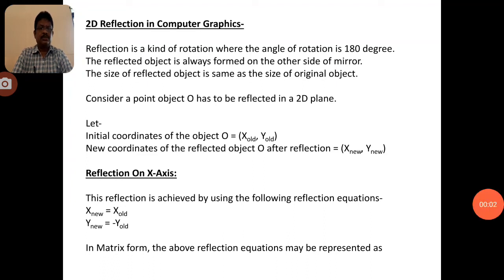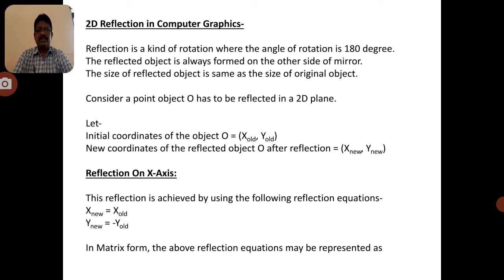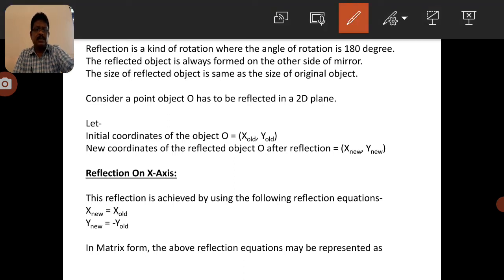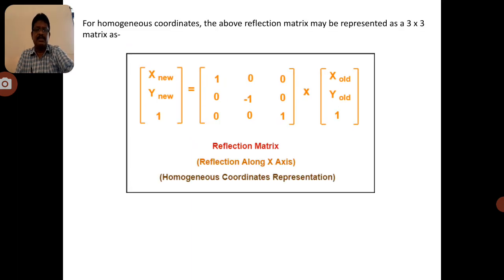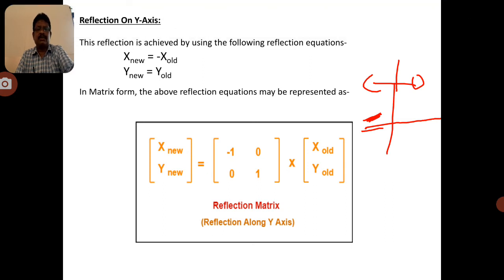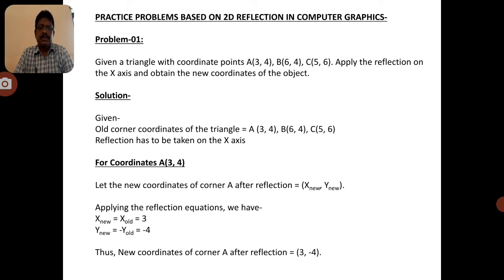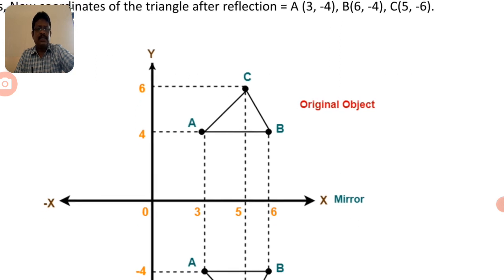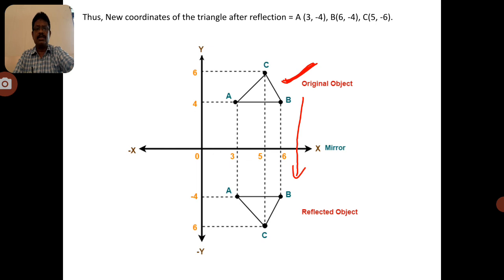2D Reflection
Computer Graphics